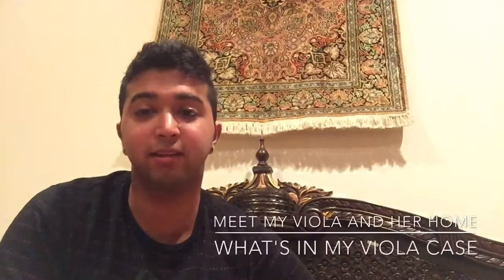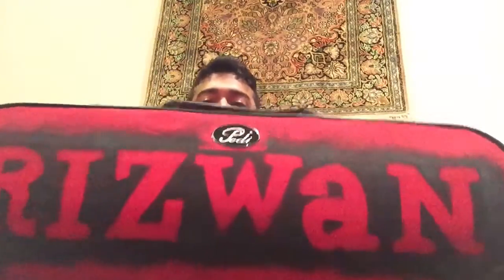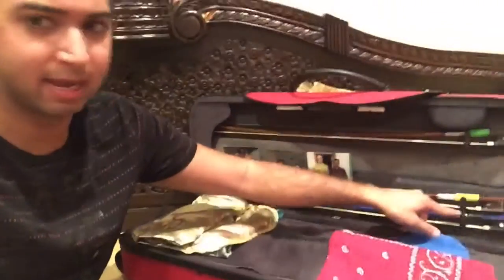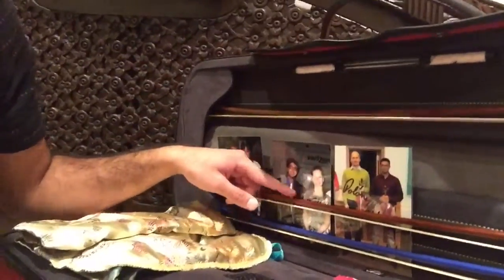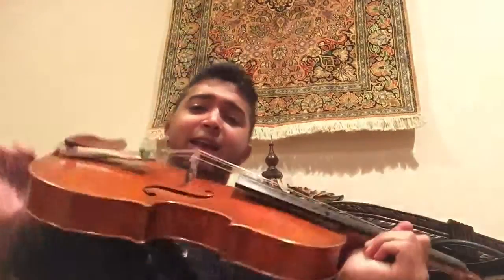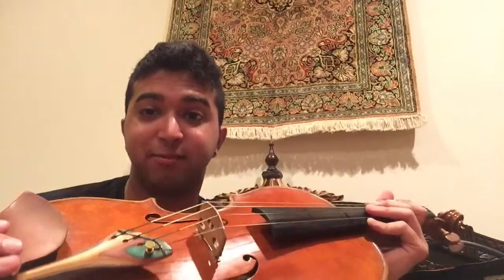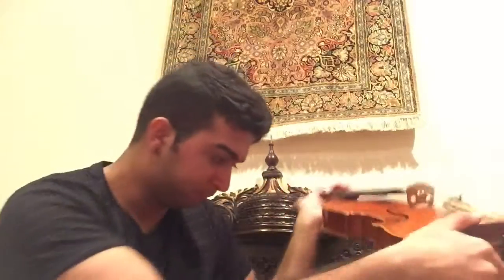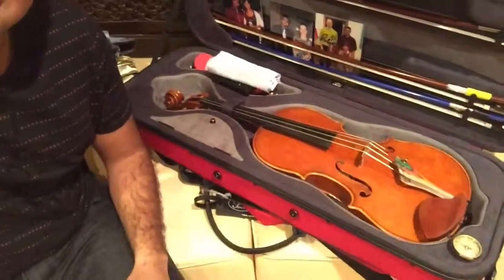Meet My Viola and Her Home!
Decided to do a "What's in my Viola Case" video! You also get to meet the real diva behind the music, my baby Aguila :)